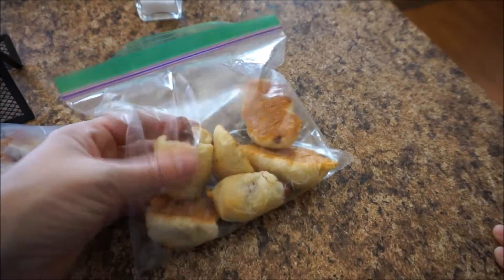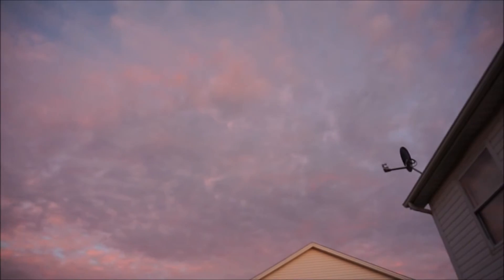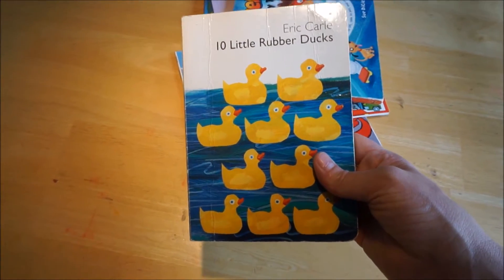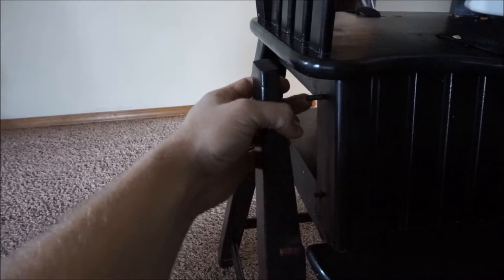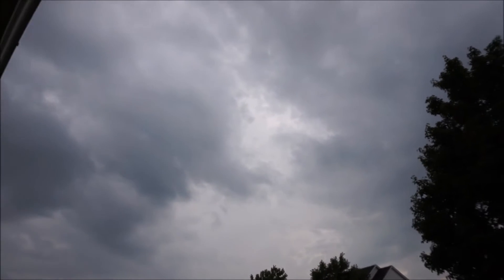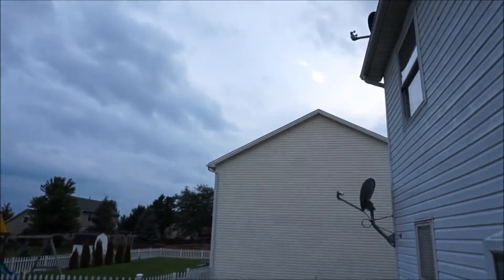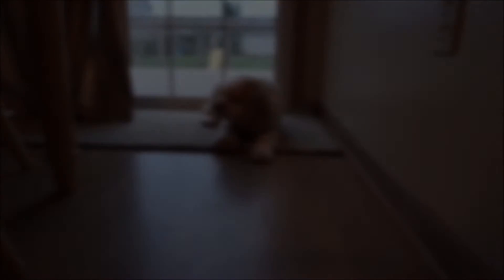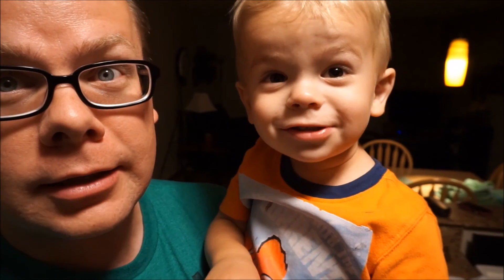A TWISTER HERE, A TWISTER THERE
Funny: Angie's "Mommy School" video today was adapting the game TWISTER to a John's work with colors and matching.  Tonight, we dealt with a very different and much scarier TWISTER.